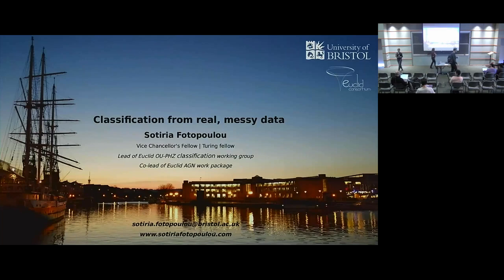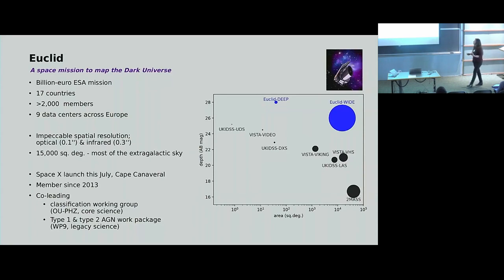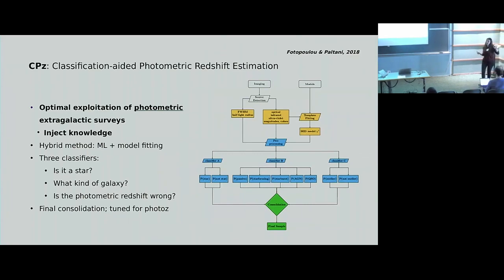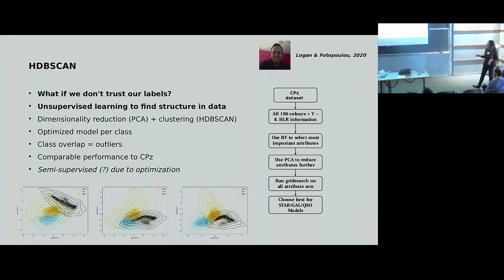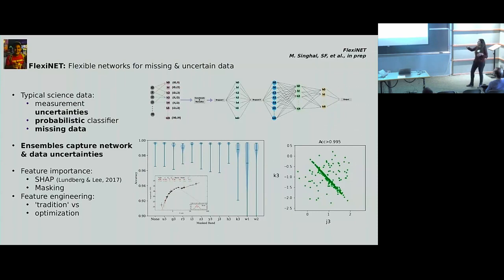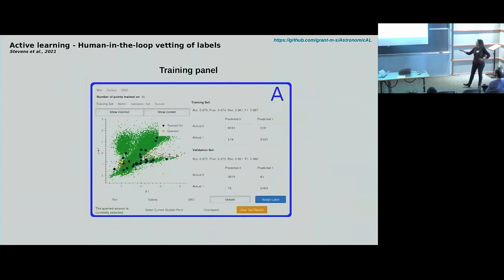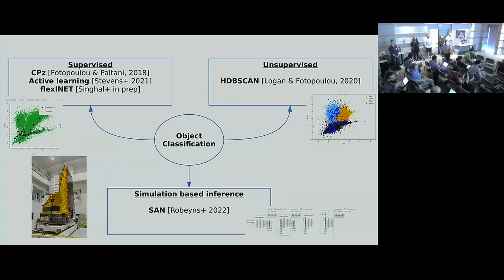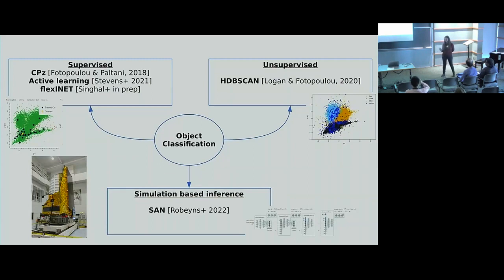Source classification (AGN/star/etc.) ▸ Sotiria Fotopoulou (Bristol)